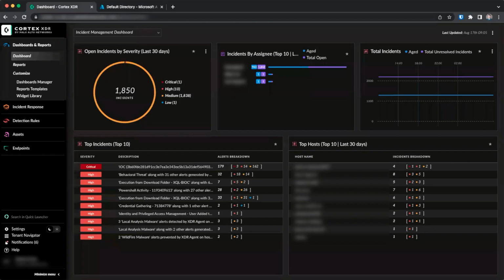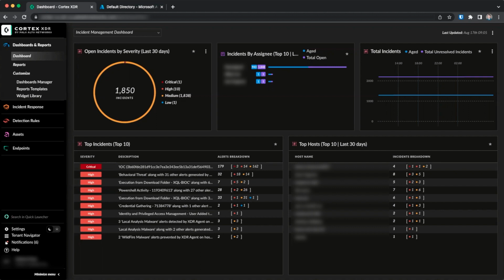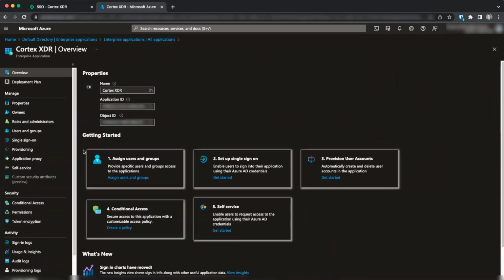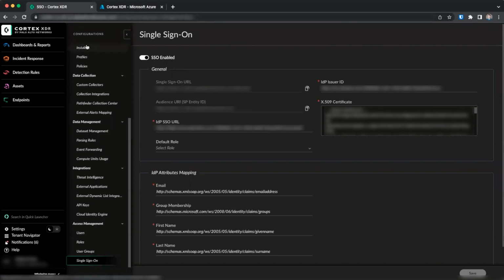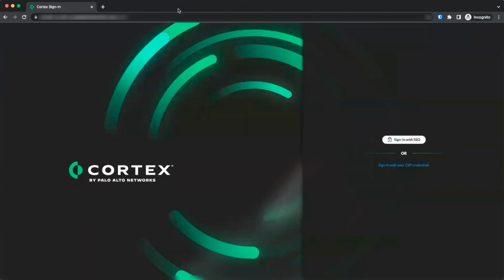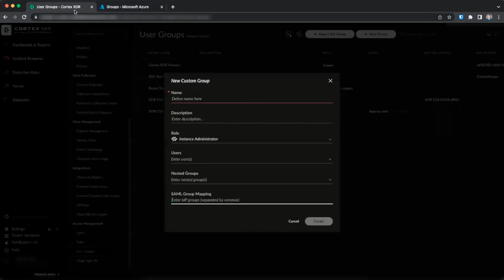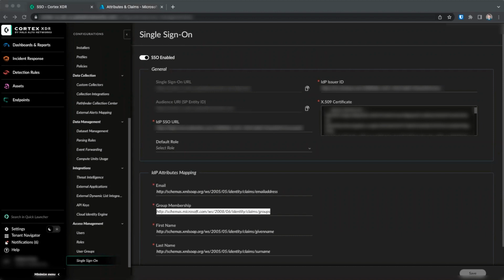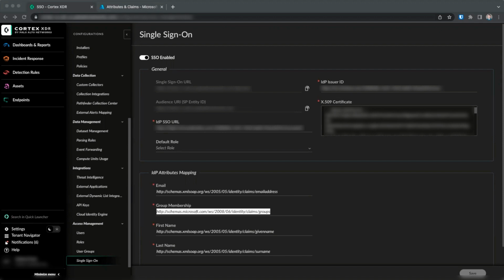Cortex XDR How-To Video: Azure AD SSO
How to configure Cortex XDR single sign-on with Azure AD.